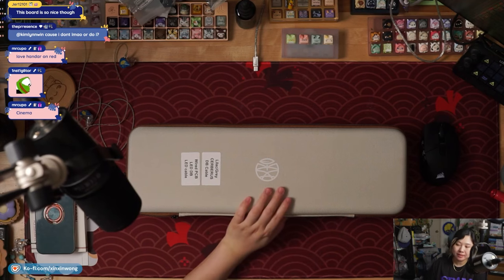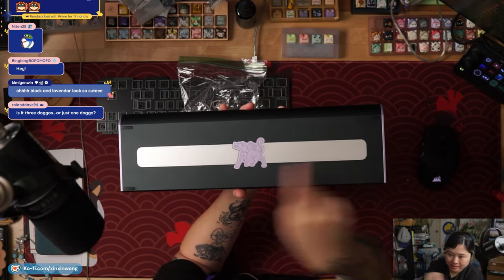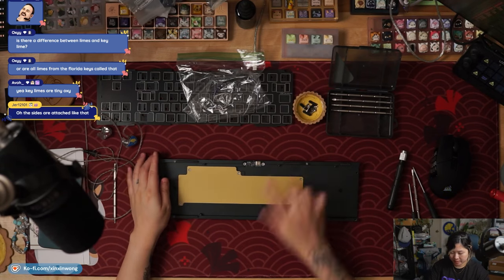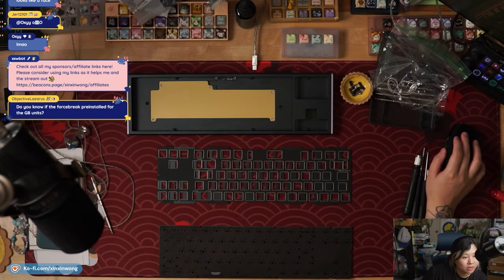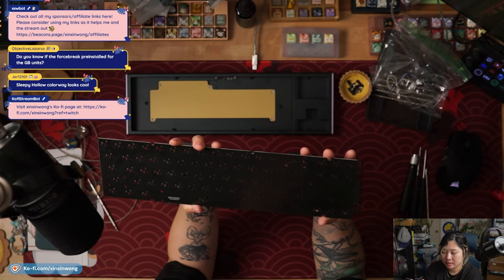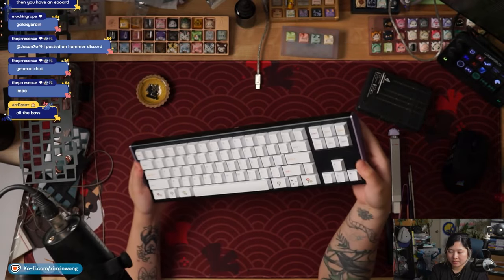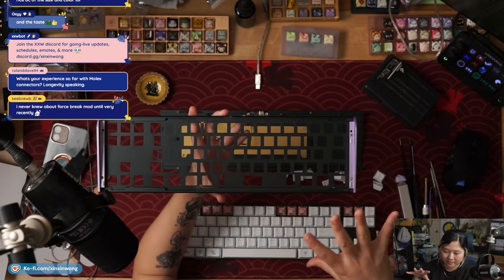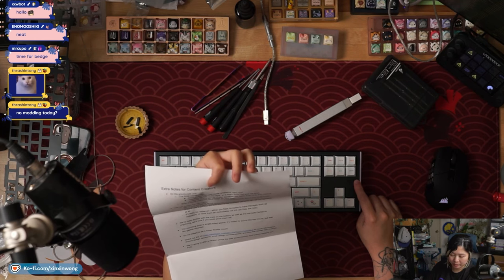Cerberus Themed Keeb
Build:
Plate - Alu + FR4
Stabilizers - Gateron
Switches  - BSUN Poppy
Deskmat -  Ginkgo Deskmat